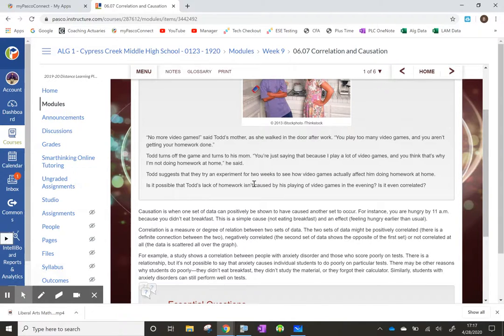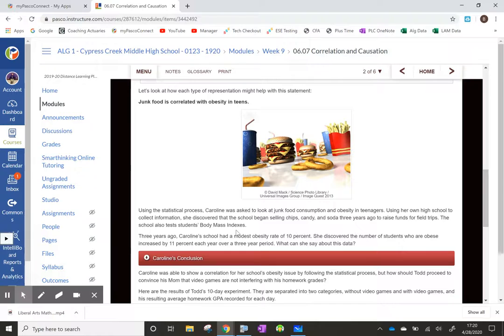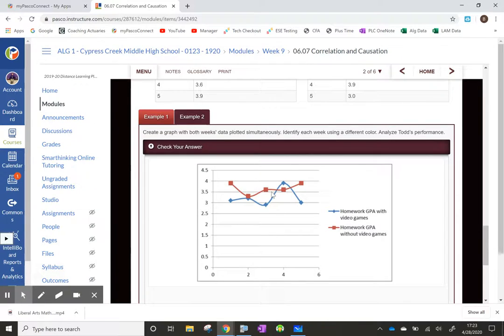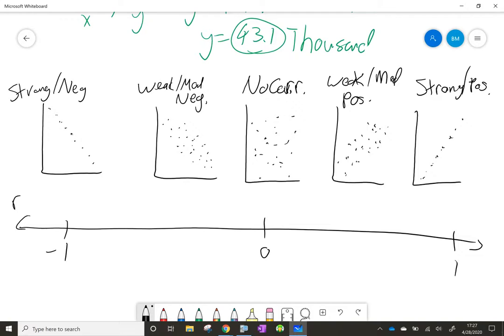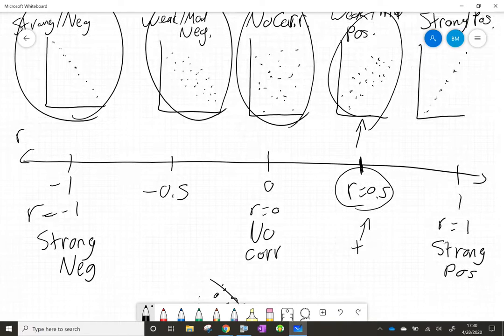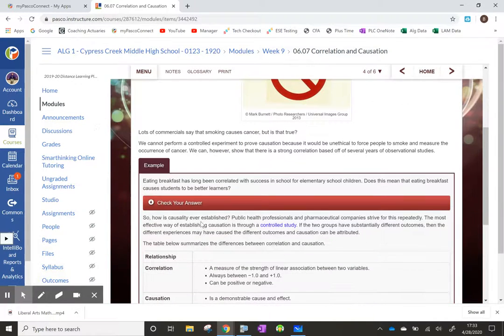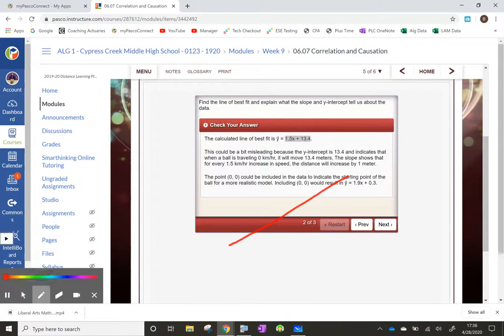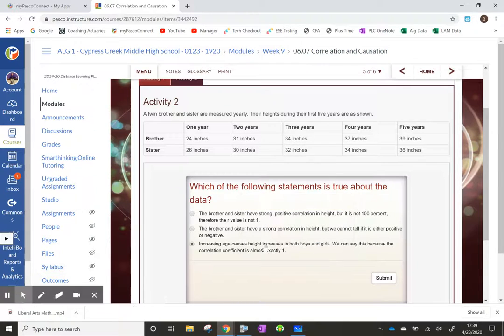Algebra 1 Distance Learning Week 9 Module 6.07